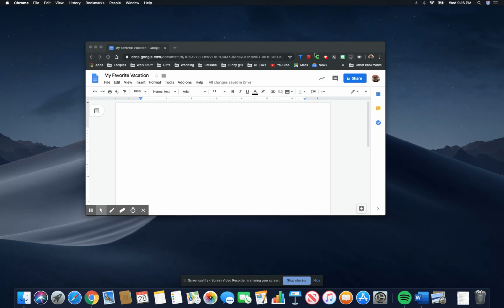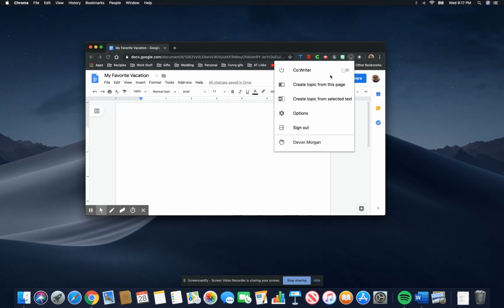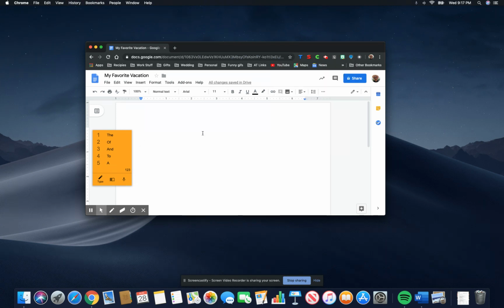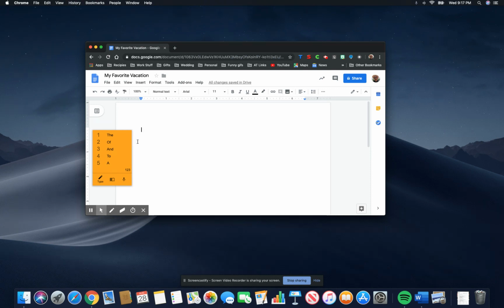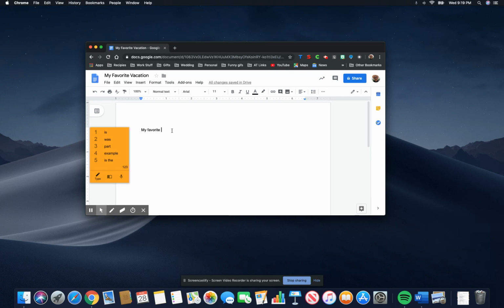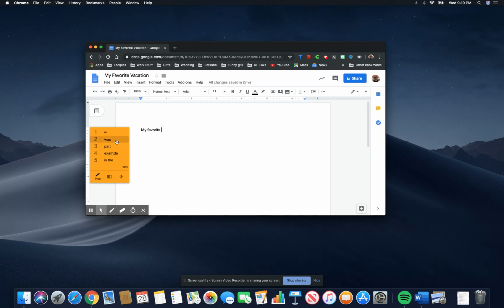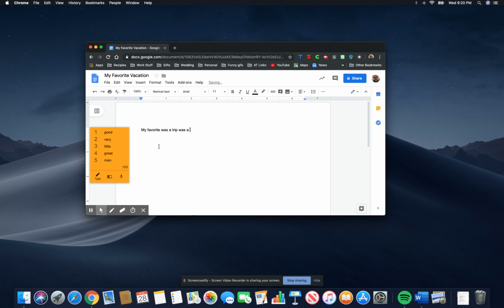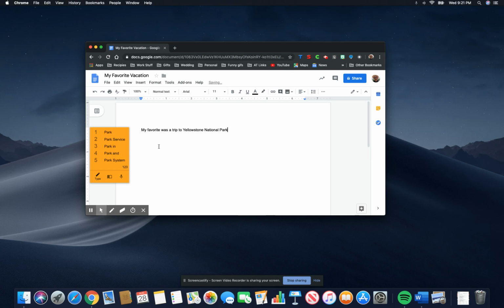Co:Writer Intro - Teacher